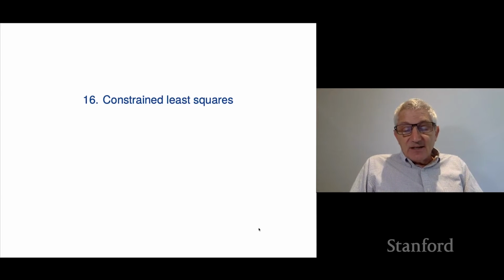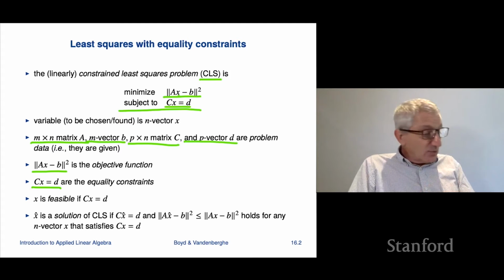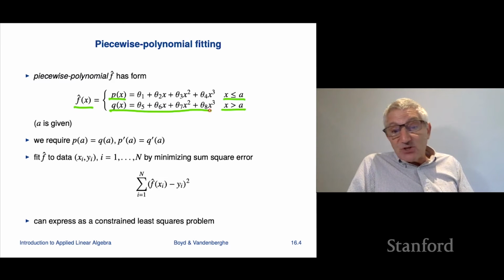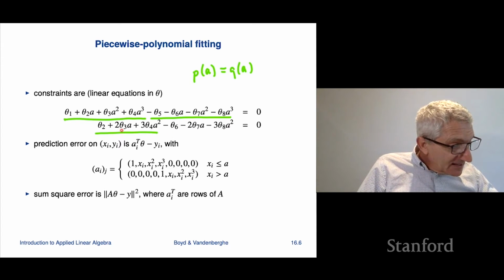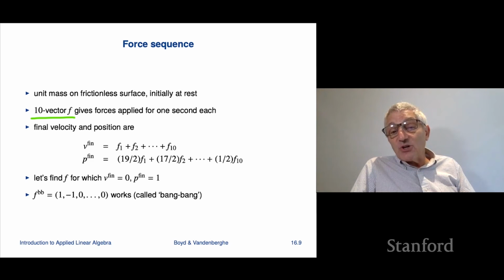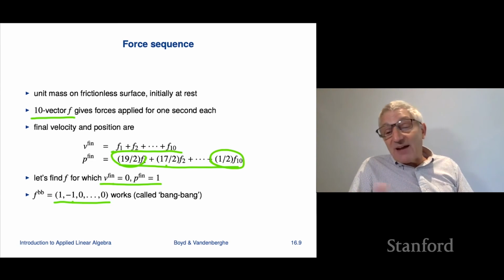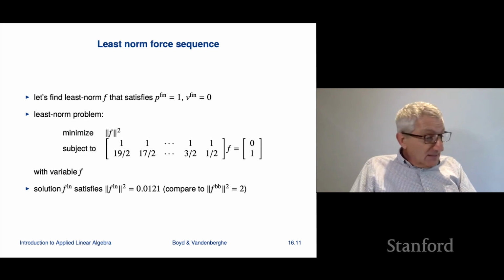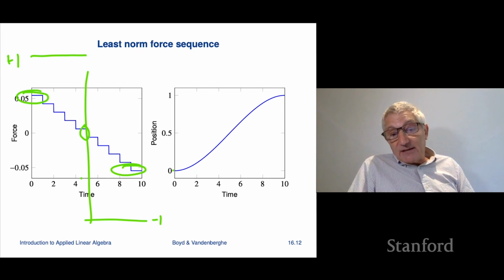Stanford ENGR108: Introduction to Applied Linear Algebra | 2020 | Lecture 45-VMLS constrained LS